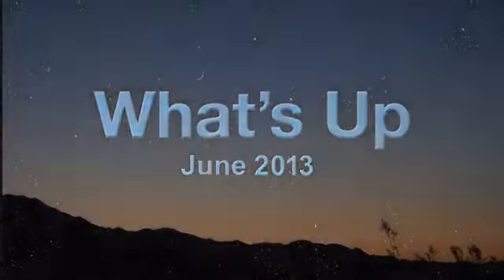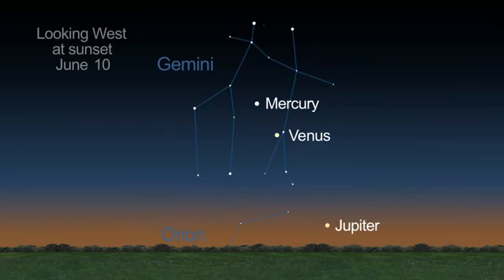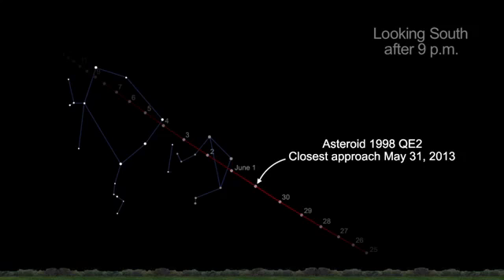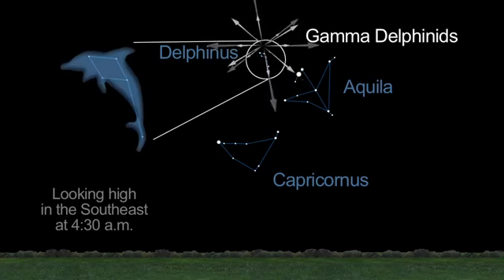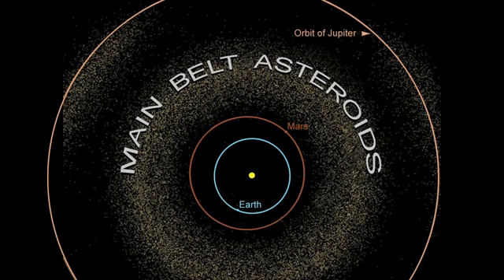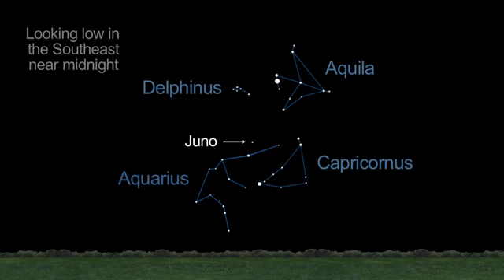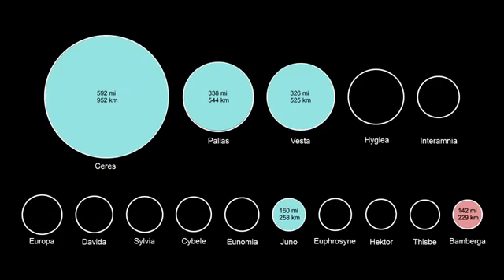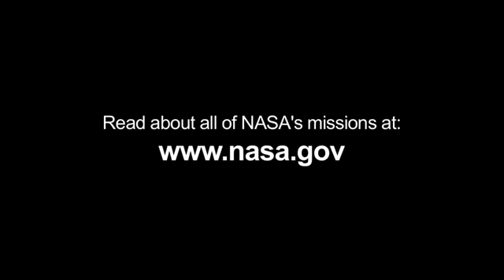What s Up for Junho 2013 legendado Pt Br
Um trio planetário no por do sol e mais asteroides que você pode ver e uma chuva de meteoros muito rará
chamada de Gama Delphinids